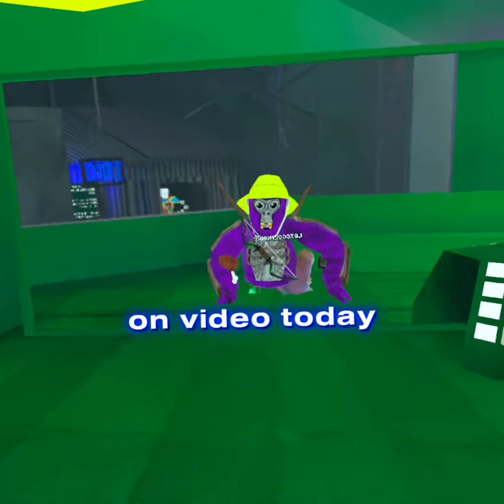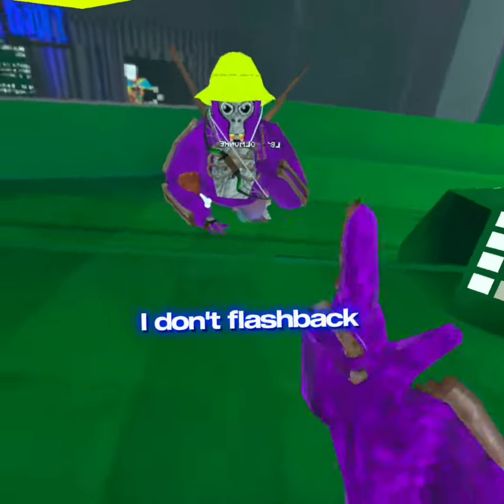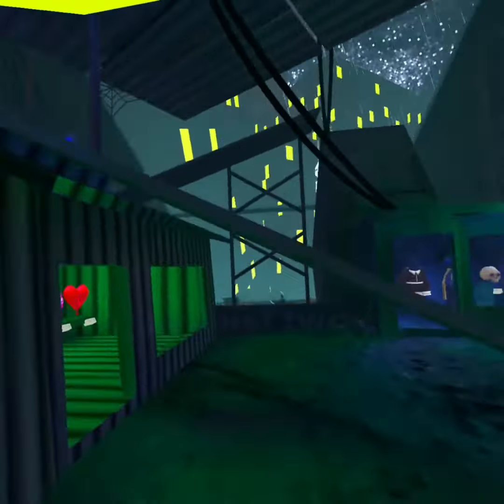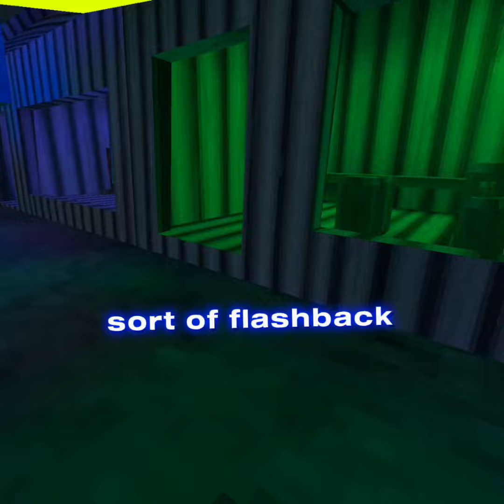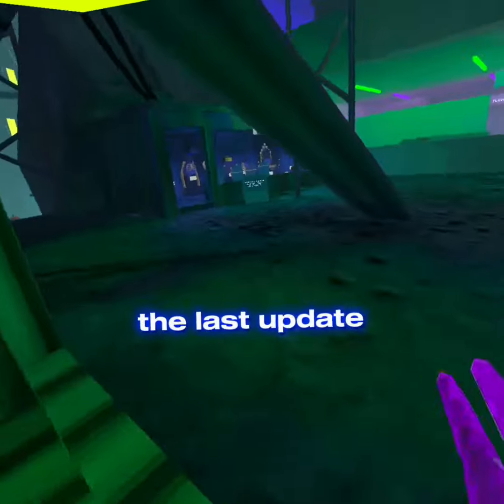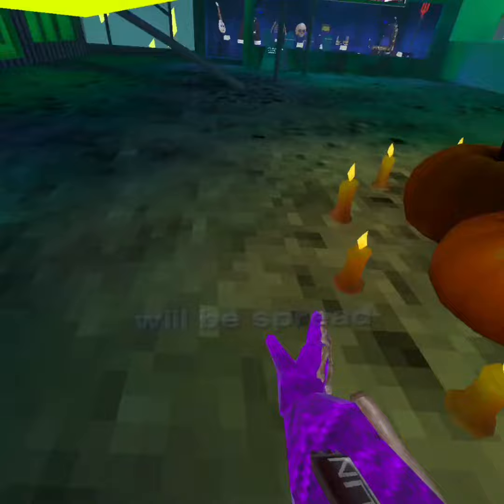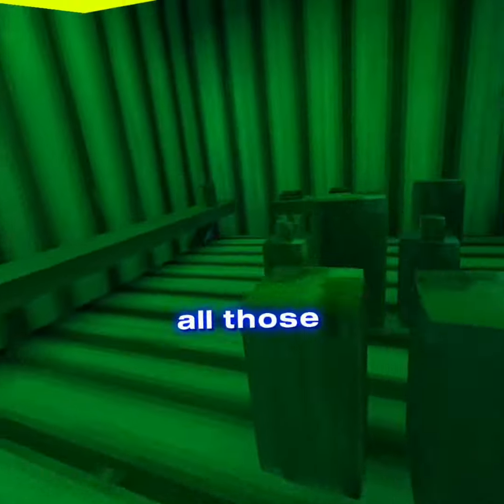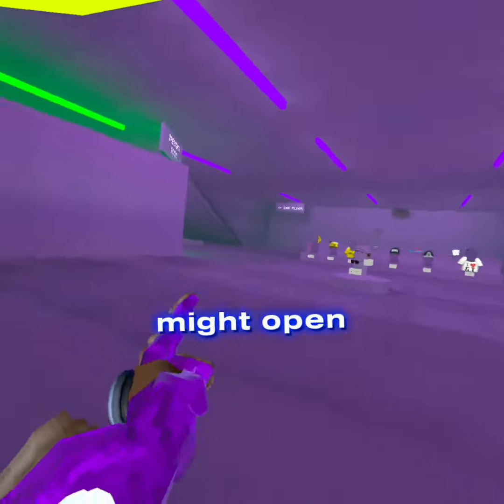Halloween flashback sale update#gorilla